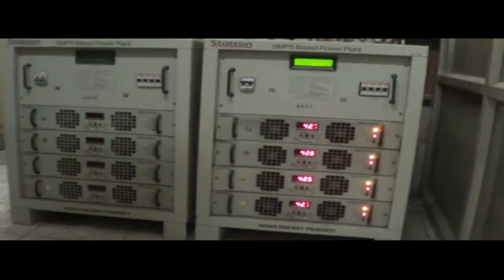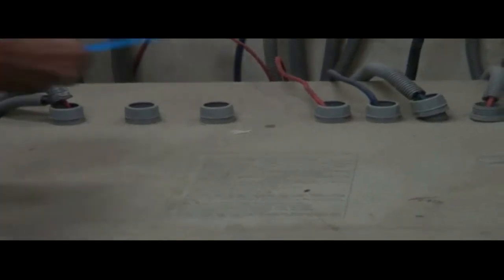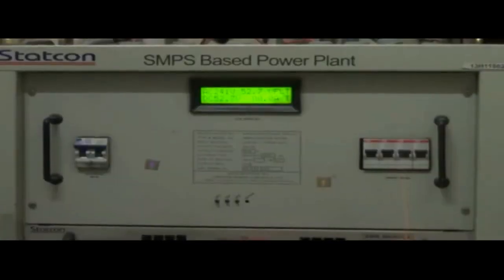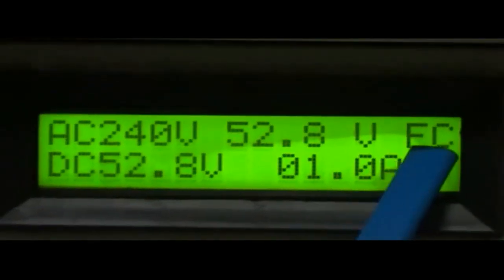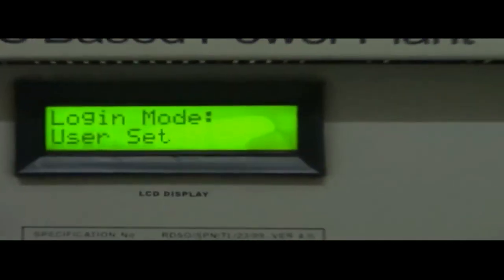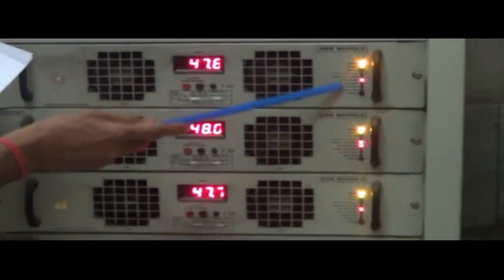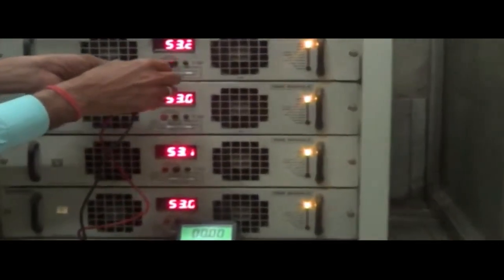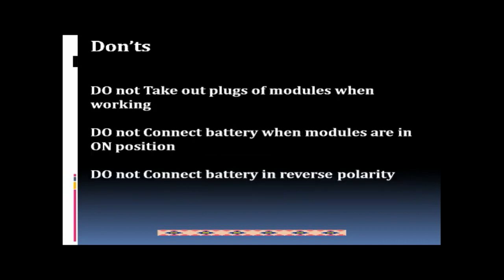STATCON make SMPS based Power Plant Arrangement ! Installation method ! Do's & Don'ts ! IR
Video Courtesy : Indian Railways Centre for Advanced Maintenance Technology (CAMTECH), Gwalior